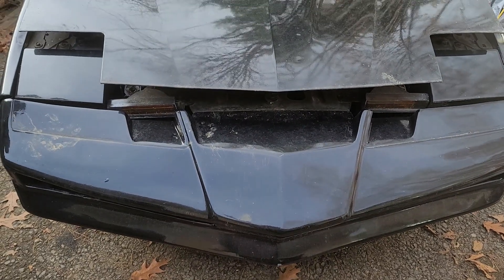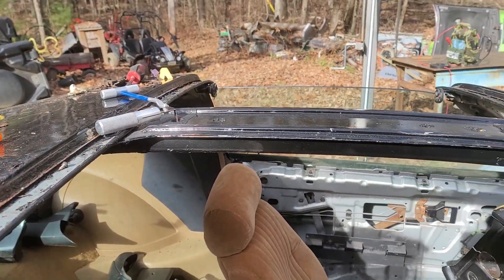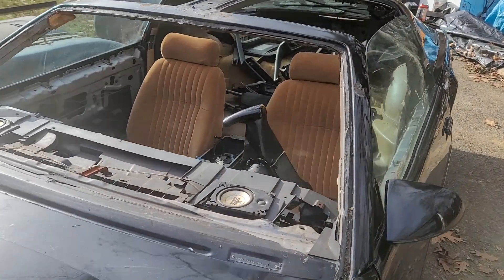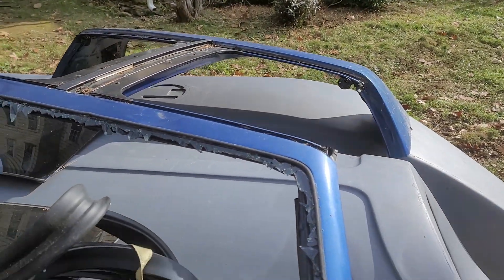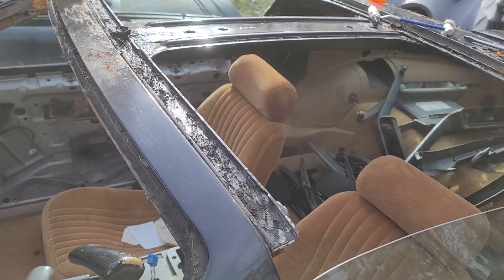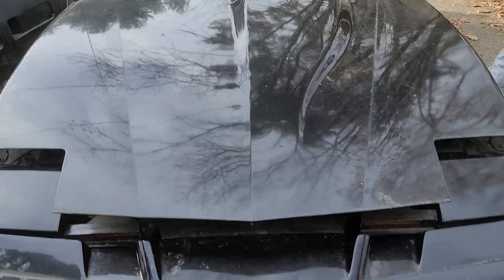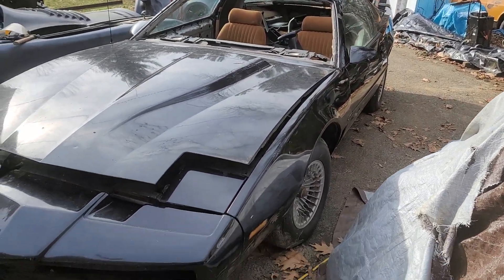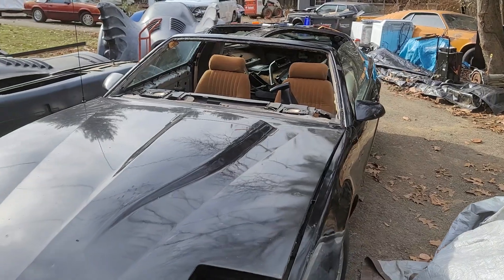Knight Rider KITT screwed over by a liar?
Rebuilding a 1988 Trans Am into a KITT replica from Knight Rider